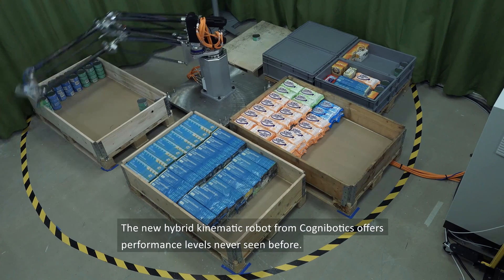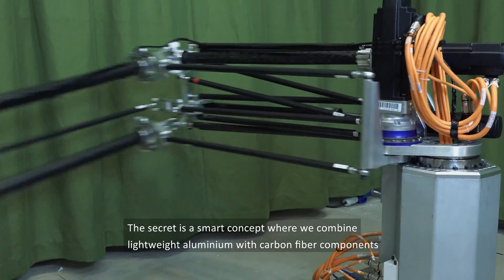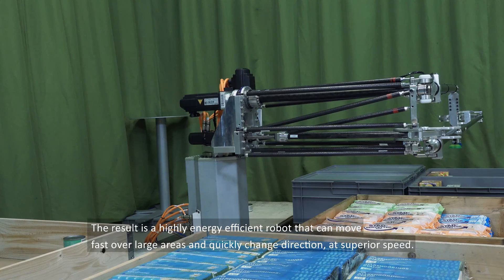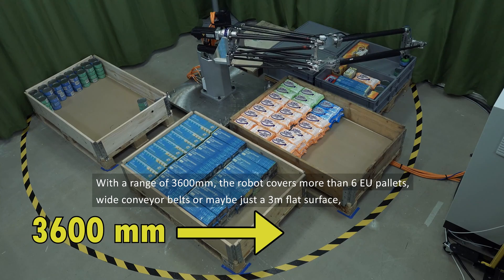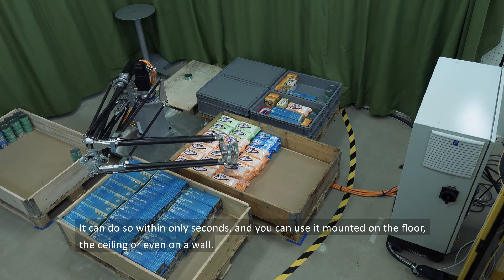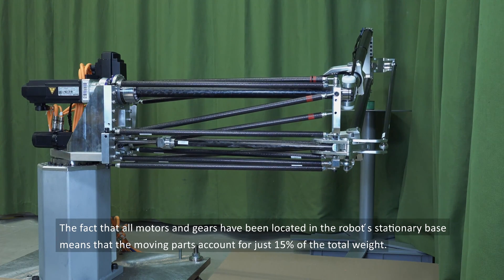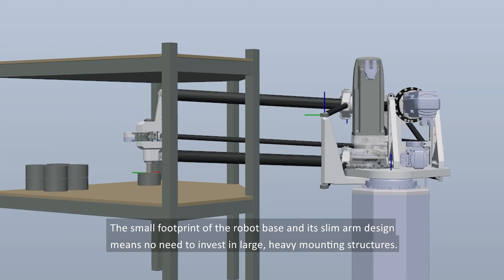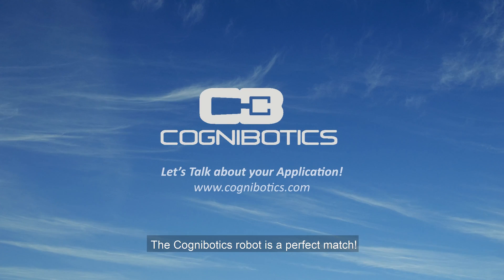Cognibotics - Very fast material handling with HKM1800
A short introduction of the new HKM1800 concept robot from Cognibotics. A robot that enables a reach of 3600 mm over more than six EU pallets in only seconds.